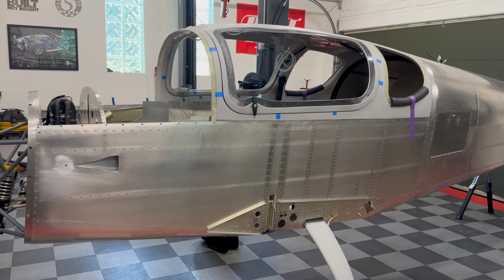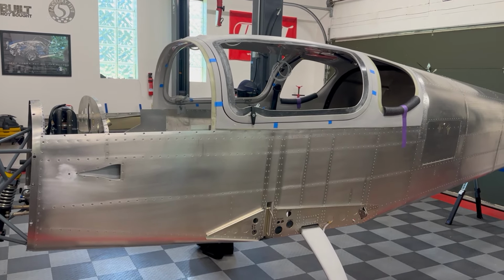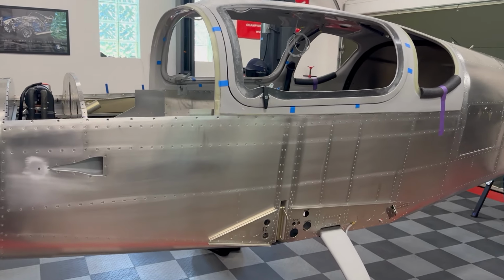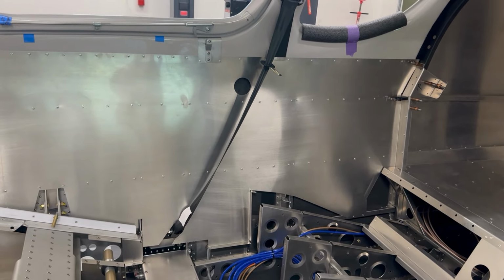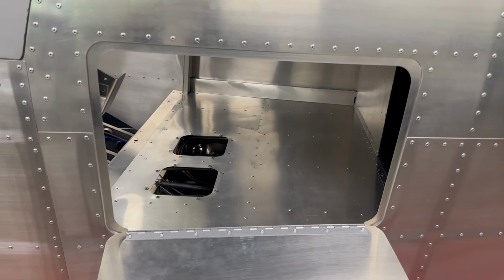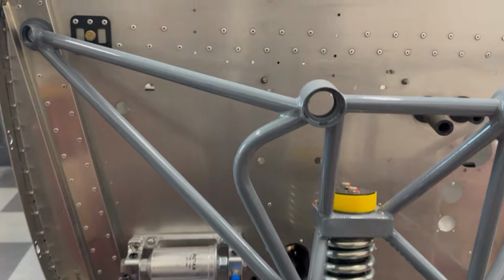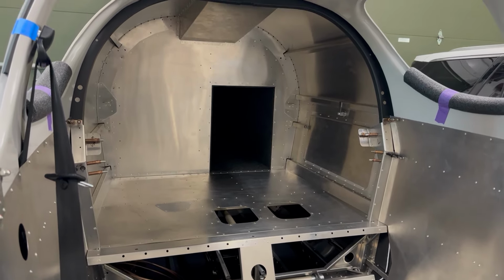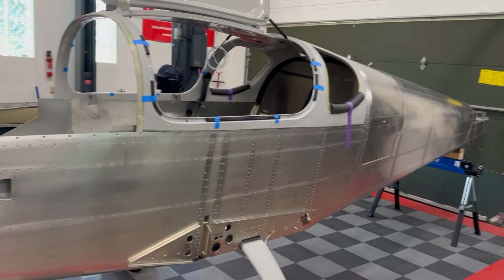Sling TSi Build Fuselage Walkaround Video #2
Second walkaround video of my Sling TSi flat kit fuselage.

Pictures and details of all the build activity are documented